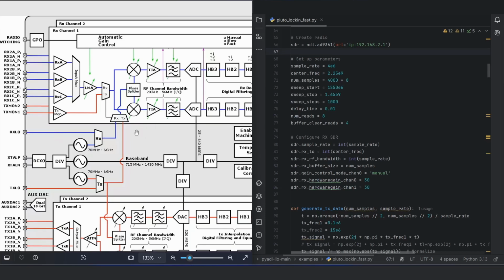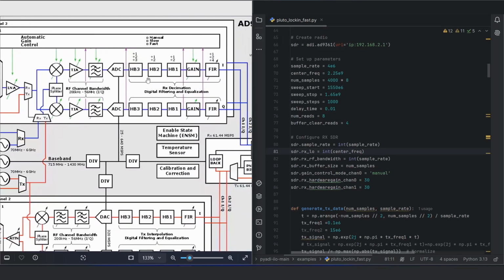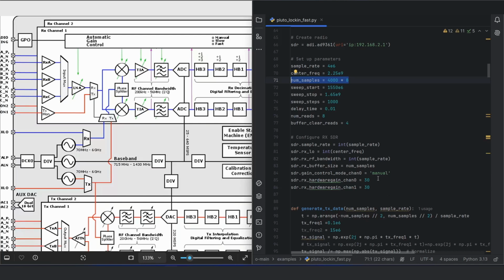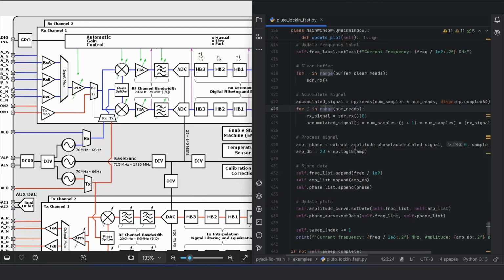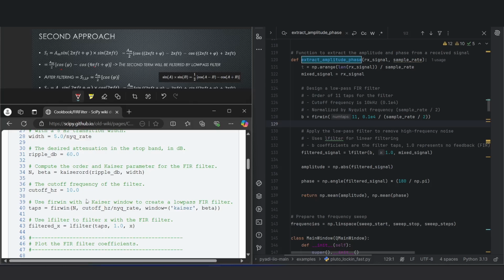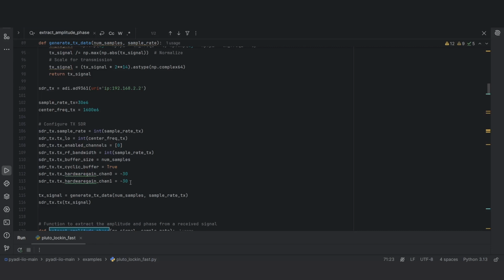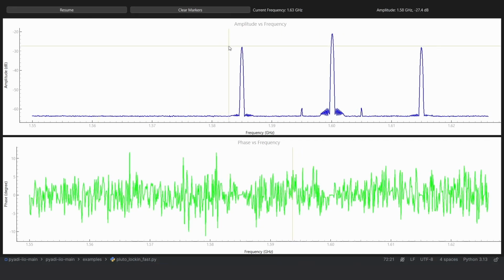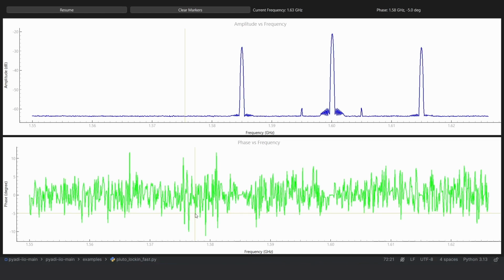RF Spectrum Analysis Using ADALM Pluto: Practical Implementation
Advanced RF Spectrum Analysis with ADALM-PLUTO SDR
Discover how to build a software-based spectrum analyzer using the ADALM-PLUTO SDR and the lock-in amplifier technique. This video showcases the practical implementation of RF signal analysis, including amplitude and phase extraction across a frequency sweep, all powered by Python.

What you’ll learn:
✓ Python-based configuration of the ADALM-PLUTO SDR
✓ Digital lowpass filter design for lock-in amplifier signal detection
✓ Real-time extraction of amplitude and phase data
✓ Practical demonstration of spectrum analysis with test signals
✓ Visualization of RF spectra for single and multiple frequencies

Technical insights:

Spectrum analyzer development using ADALM-PLUTO SDR
RX LO frequency sweep and signal acquisition in Python
Lock-in amplifier filtering for precise signal detection
RF test signal generation and spectrum visualization
Integration of theory and real-world application